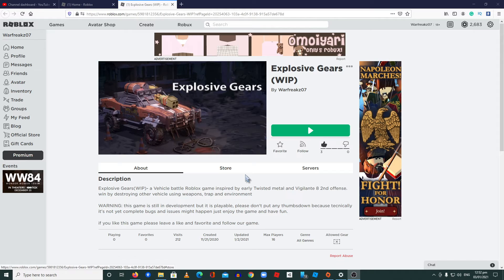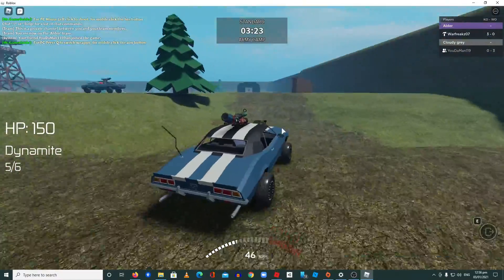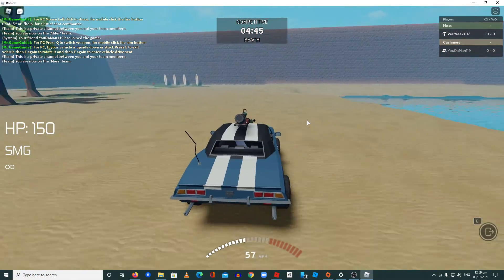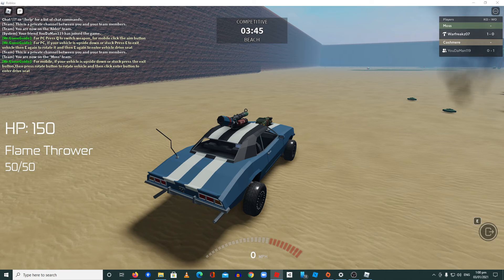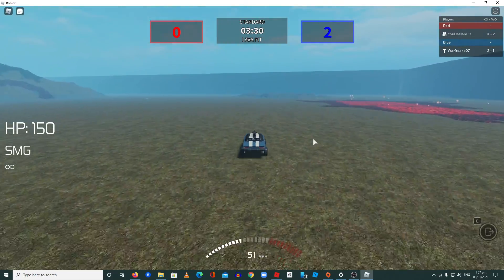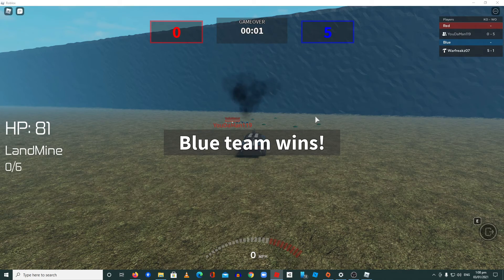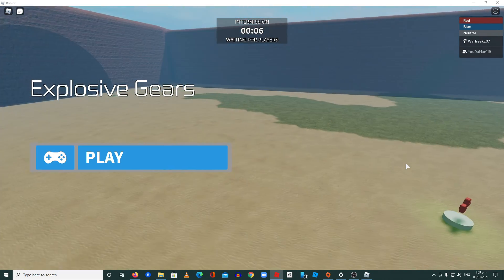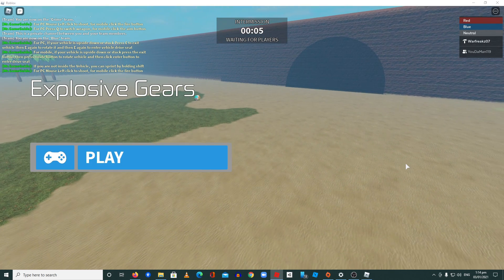I made a Twisted Metal Roblox Game With In 2 Months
This past few months I discovered a new platform that is out of my Radar. this platform is Roblox they've been in the market since 2006 if I'm not mistaken. then I tried out their tools and make a game 1st is a planting game but I put it on hold because it's quite a big game and then after that, I started the Explosive Gears game, I really like Arsenal in Roblox so I think a making a game like Twisted Metal or Vigilante 8 2nd Offense in Roblox platform would be fun too, so I started making it. right now it's already in 55% and it is playable now and you can try it if you want. if you want it, please leave a like, follow and favorite it to support this game.

Roblox is an Awesome platform with Billions of players monthly and Millions of players every day.  aside from that they also offer the Roblox Studio where you can create your own game and launch it on the Roblox platform. you can create a Roblox Game using LUA Scripting.